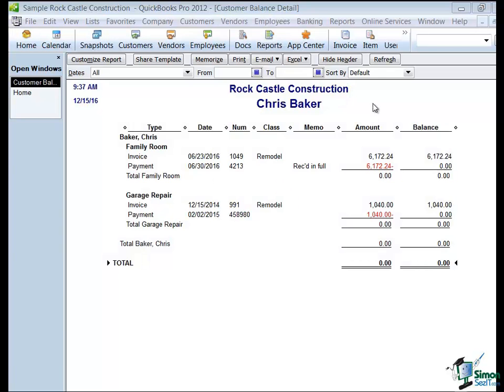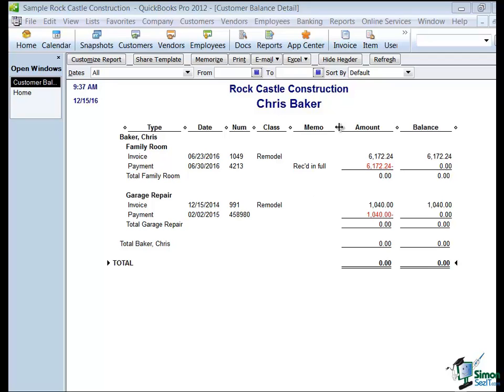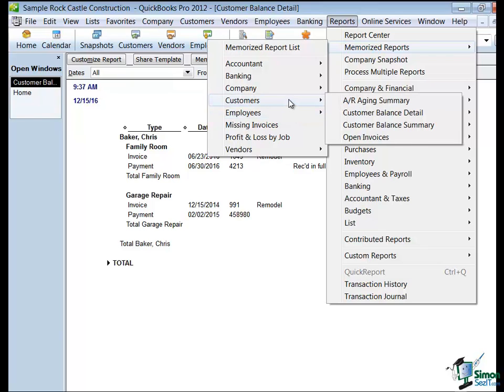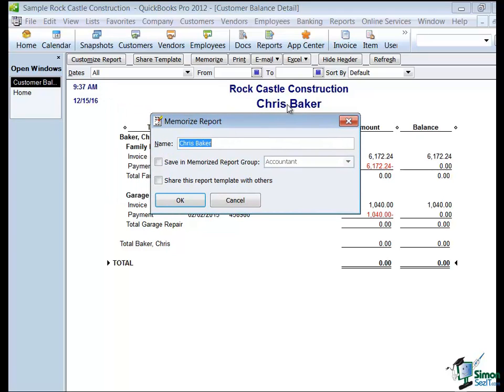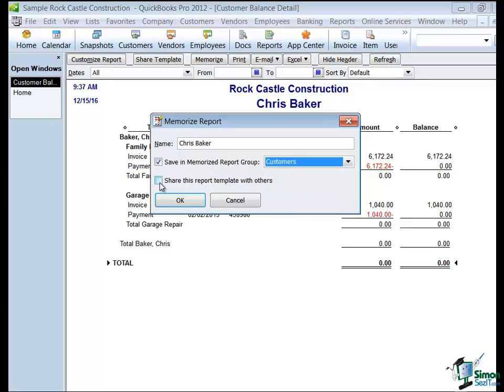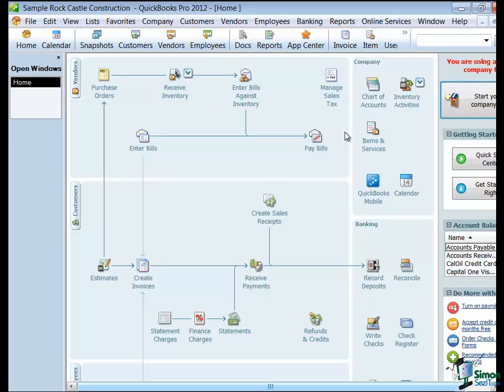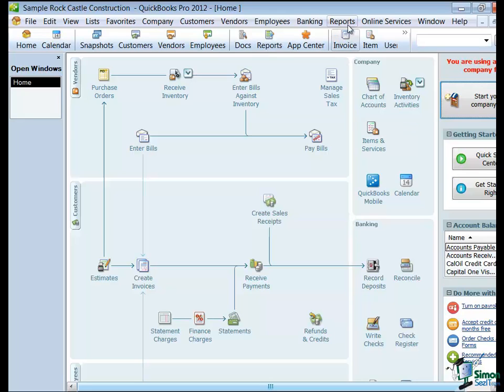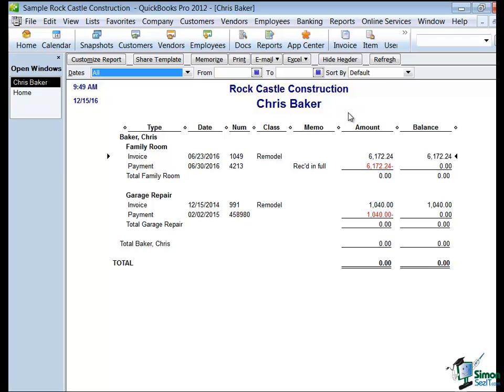QuickBooks Training Tutorial - Part 38 - How to Memorize a Report for Reuse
Get my free 2 hour QuickBooks Pro course with 17 videos to help you learn the essentials of QuickBooks Pro.

Need QuickBooks training? Get over 70 hours of QuickBooks training

During this beginner QuickBooks Pro training tutorial, discover how to memorize report and pull it out from its category when using QuickBooks Pro 2012.